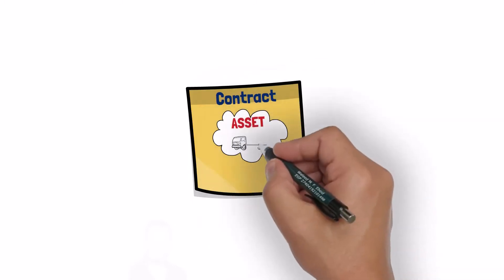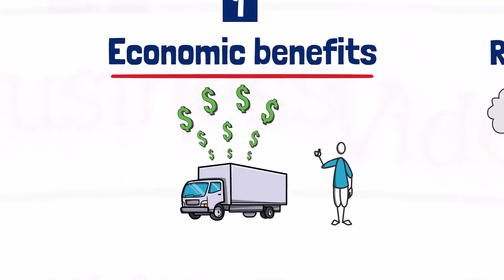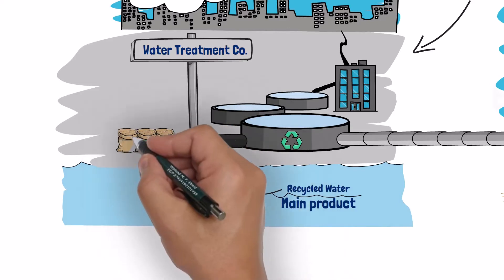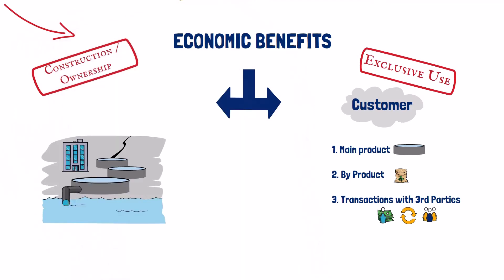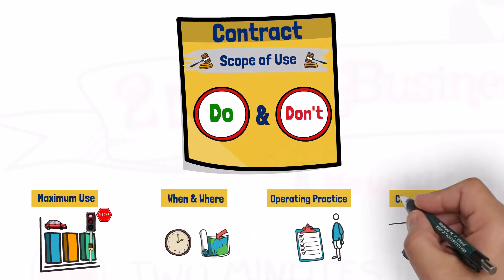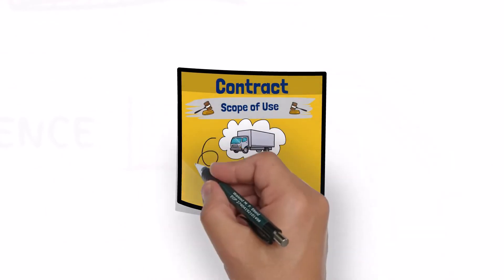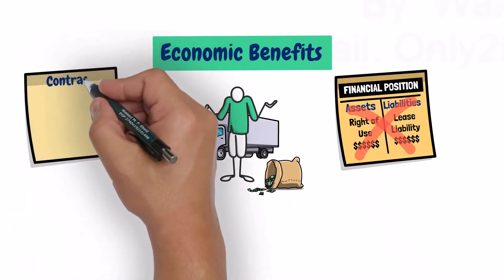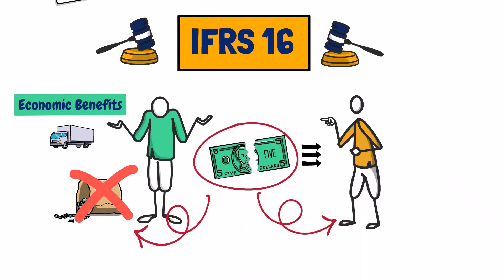IFRS 16 - Lease Accounting - Does the customer control the use of the identified asset? Video #3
After the asset is identified in the contract, the next step is to assess whether the customer has the right to control the use of the asset during the period of use.  There are two conditions for that.  This video discusses the first condition: "Does the customer obtain substantially all the economic benefits from the use of the identified asset"

00:00:00 Video Intro
00:00:10 When does the customer have the right to control the use of the asset?
00:00:35 The first condition: Does the customer obtain substantially all the economic benefits from the use of the identified asset? Example
00:01:09 Forms of economic benefits
00:01:50 Economic benefits arising from asset use vs benefits arising from asset ownership
00:02:23 Scope definitions within contracts - Examples
00:03:59 What if the supplier is getting a percentage of the economic benefits?
00:05:06 Quiz MCQ #1
00:05:23 Quiz MCQ #2
00:05:40 Quiz MCQ #3
00:05:57 Quiz MCQ #4